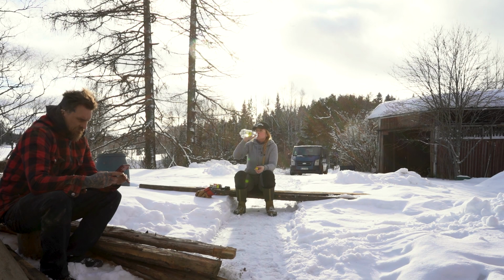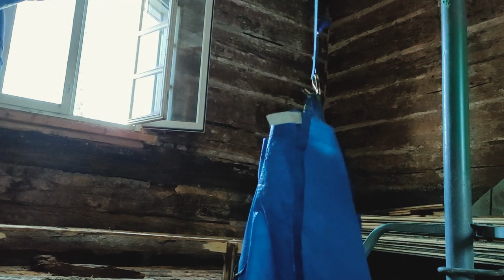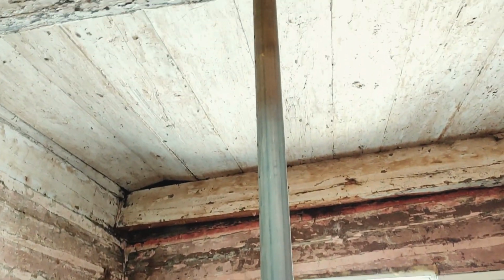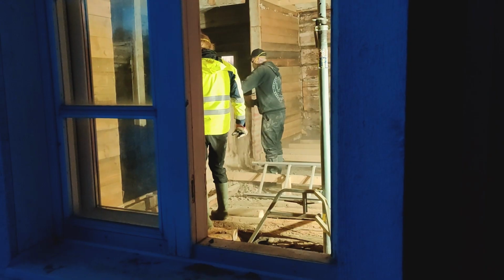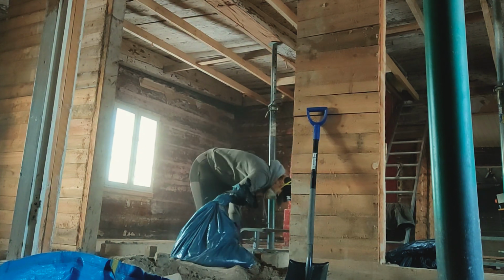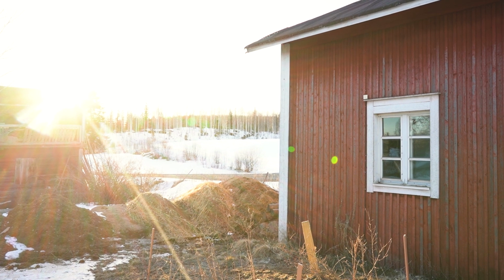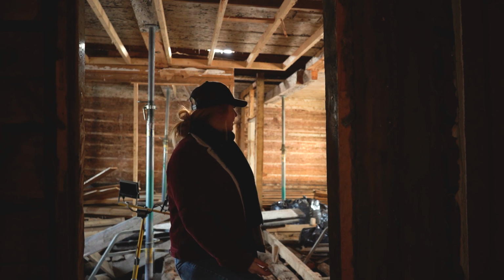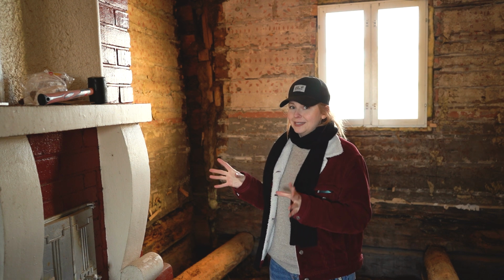Renovating an old farm - Spring struggles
Without us even noticing the spring arrived in Finland. All of a sudden the snow is melting, nature is sprouting and the sun is shining until 9pm. We are heading towards the midnight sun!

It hasn't been that sunny in our minds, though. These past couple of months have brought us some big setbacks from the growing list of endless demolition duties to structural problems that may cause us to lose our beloved, old fireplaces.

And when I was finishing this video we came across a new problem that right now just seems so much bigger than us.

I would love everything to be sugar coated and cute and funny and Social Media friendly, but the truth is that at the moment we don't know what's gonna happen to the house.  I hope we can figure this problem out until the next video and I can tell you more then, something positive hopefully!

In the meanwhile, we keep on working and trying to turn every stone to find solutions and hope everything will turn out fine.